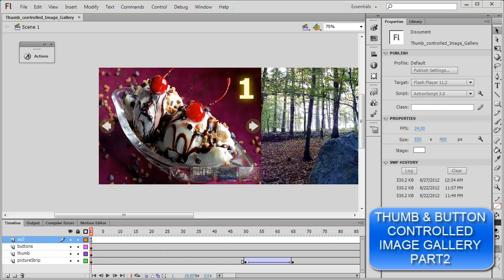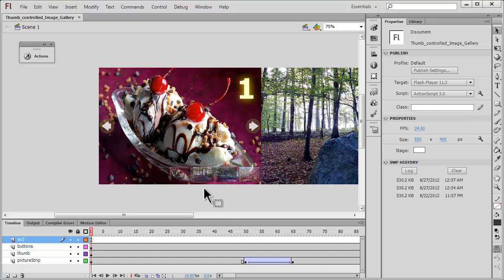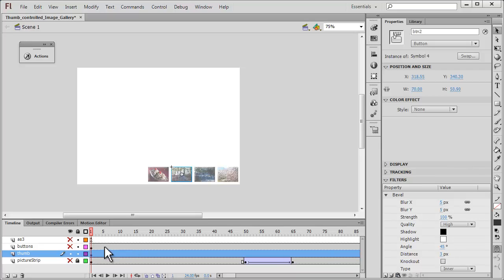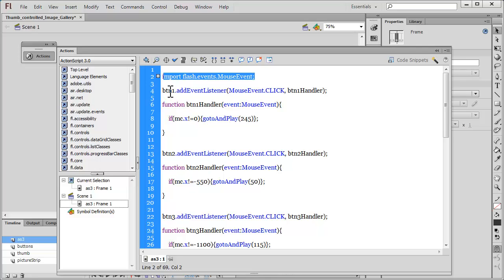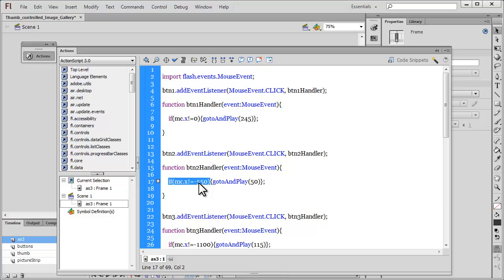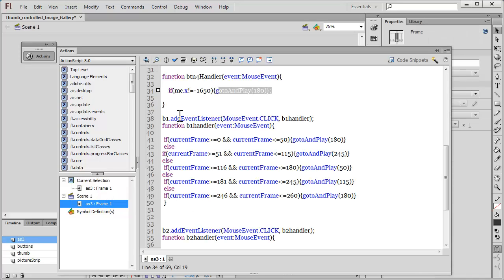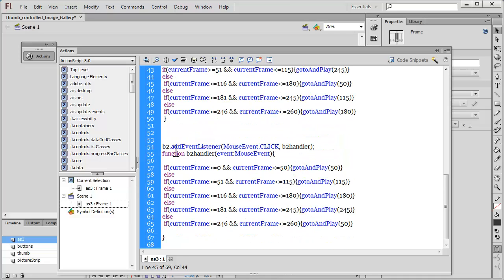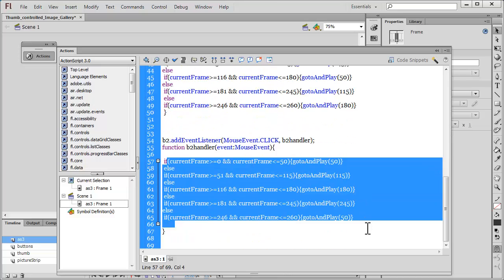Flash Cs6 Tutorial : Thumbnail / Button Controlled / Automatic Image Rotator-2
This is quite a complete Image / Banner Rotator because 1. Its time controlled 2. Its Thumbnail controlled 3. Its Button Controlled .
Mohit Manuja
Trainer at Mumbai,India .
 I conduct courses in Dreamweaver and Flash with actionscript 3